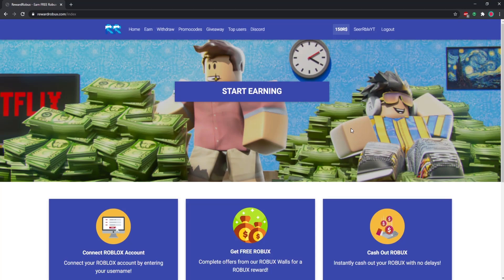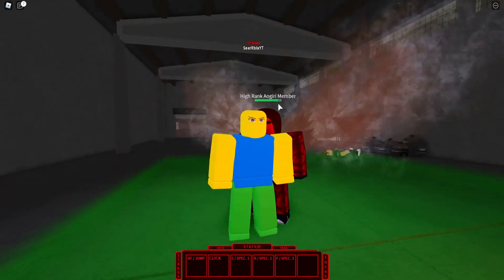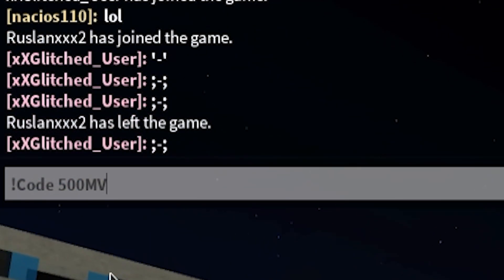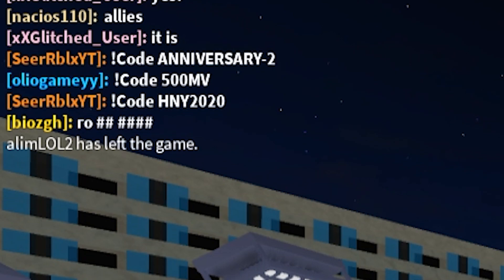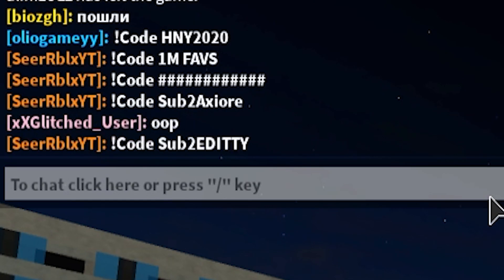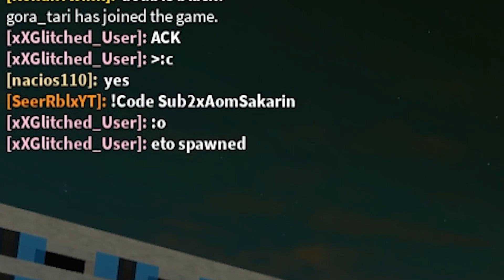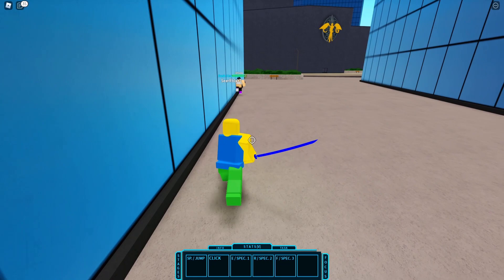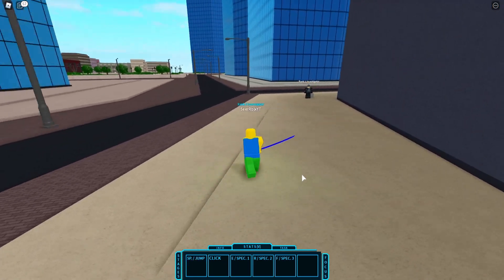ALL 37 NEW SECRET OP CODES in RO GHOUL! - [New Boss Update] Ro-Ghoul codes (Roblox)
MEMBERS! -
Aniq Irham, Serina Wiesner,
xnsjsjd djdj, Ad Bap, Dewi Nayla, tracy pinnock, Rory Francisco, Jay Avendano, EMIHACK CRACK, ALAN Meo, Kimberly Langston, Ameer Shjar, Annmarie McDermott, See ling Tan, Demetrius Demetrius Hartdee, Seizure Suicidal Entertainment, Parker Brown,
MAD 357, Glory Robinson, Yessica elvira Portugal, bad bunny Squad for bunny, YtRobloxFriends friendsofRoblox, Eulalia Sunga, maira gomes, Lanilyn Catcharro, Renan Mindo